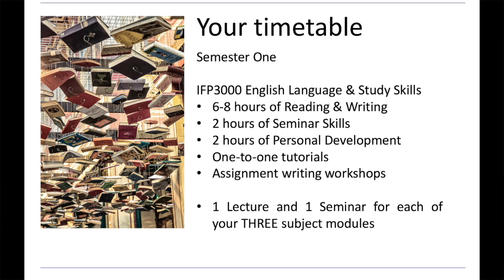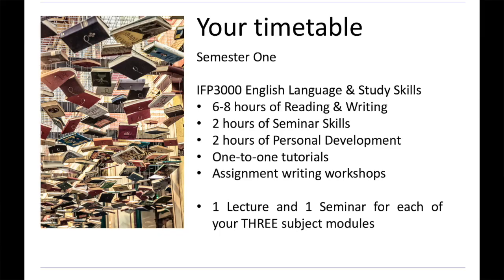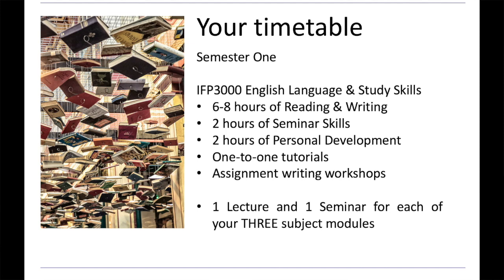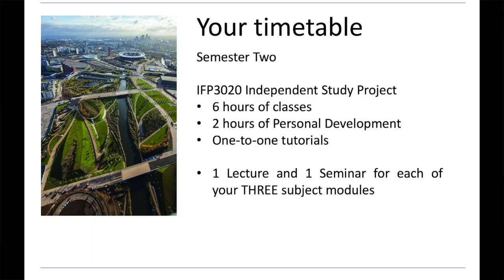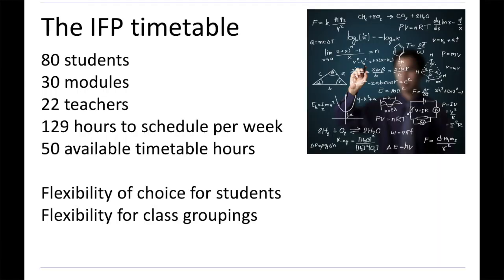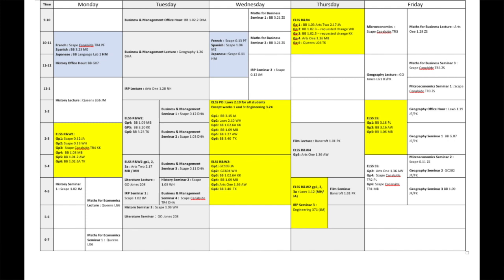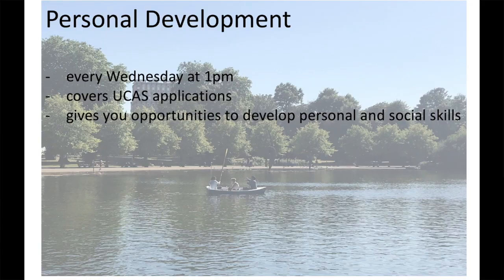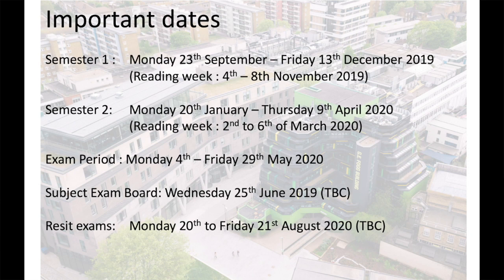QMUL IFP Timetable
All about your IFP Timetable